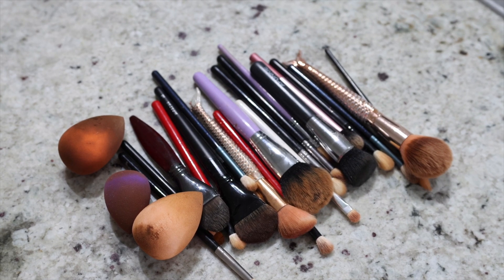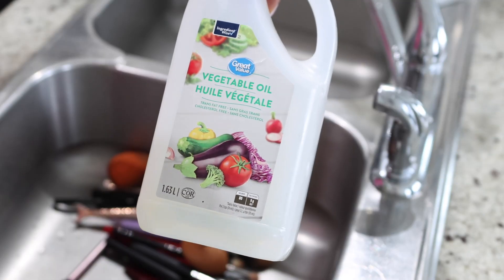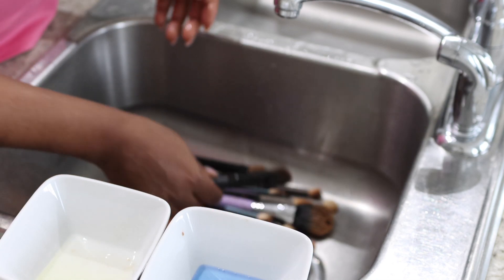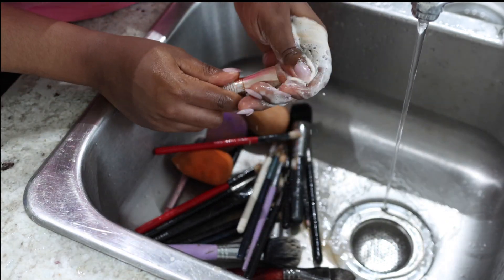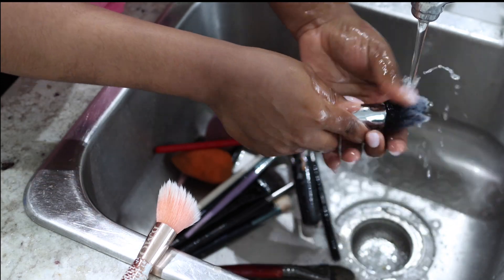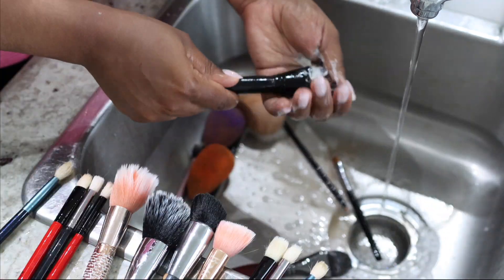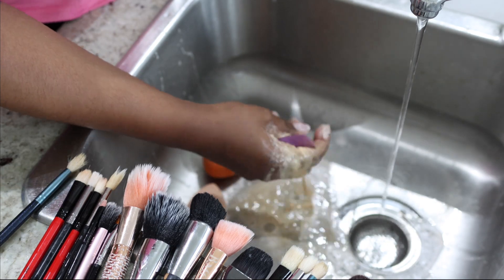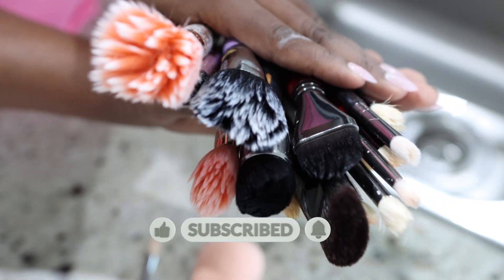THE EASIEST WAY TO CLEAN MAKEUP BRUSHES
In this video, I showed the easy way to wash your makeupbrushes in 5 minutes. The easy way to clean your beautysponge . Every makeupartist or beginnermakeupartist should know these techniques. Every makeuplover should learn the process of sanitising makeuptools the easy way. You can use oil to wash your makeup brushes for best results

FIND ALL MY FILMING EQUIPMENTS AND MOST FREQUENTLY SHOPPED TOOLS HERE!!